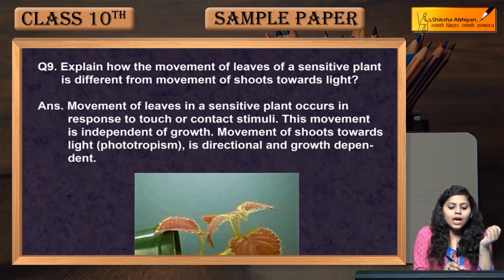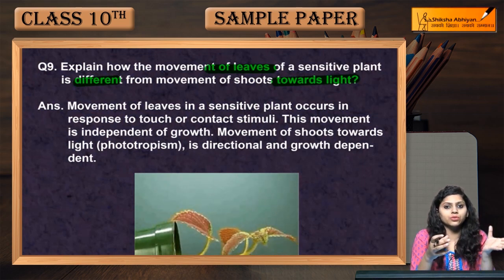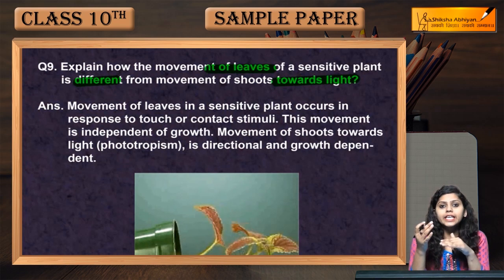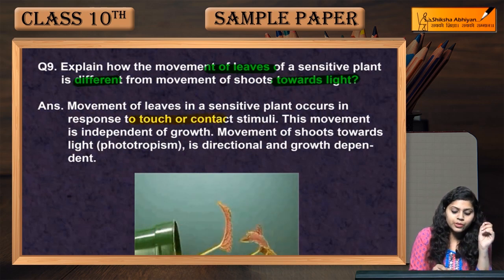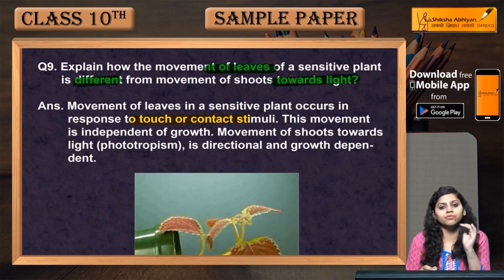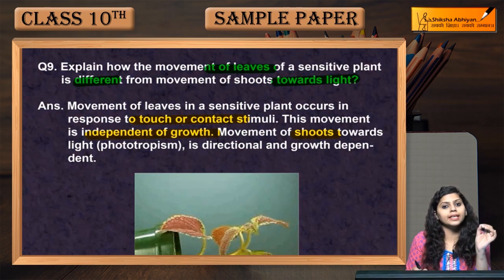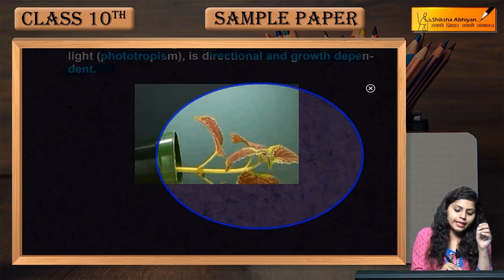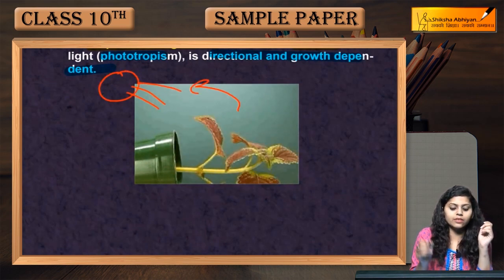Q9 Differentiate between movements of leaves & shoot towards light.- CBSE Class 10 Science